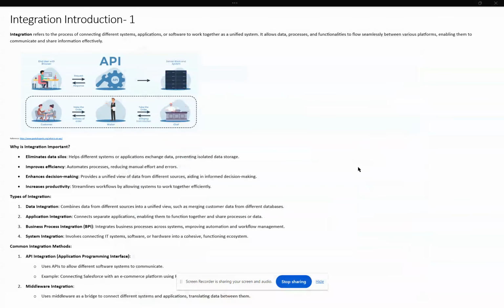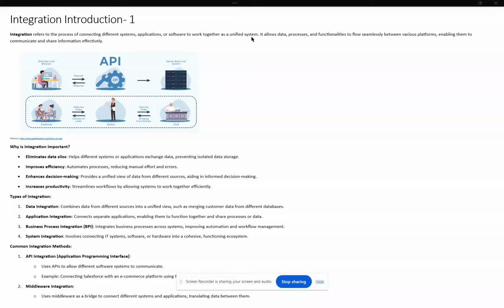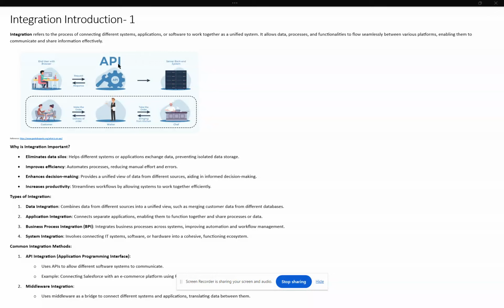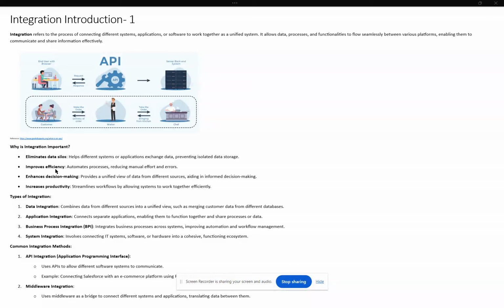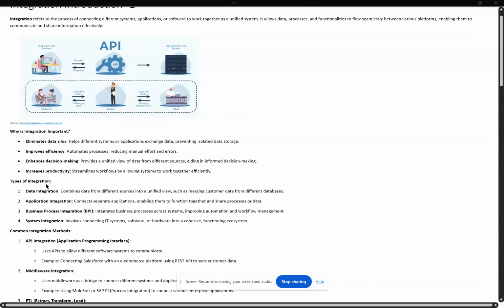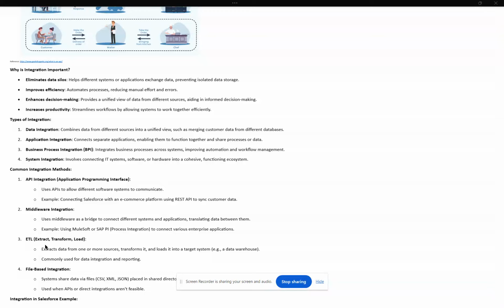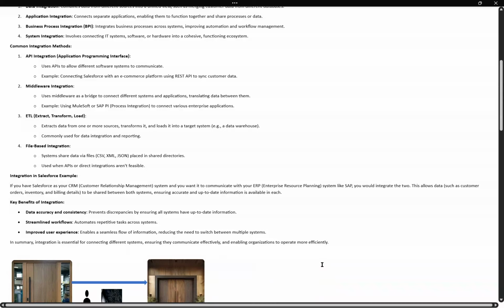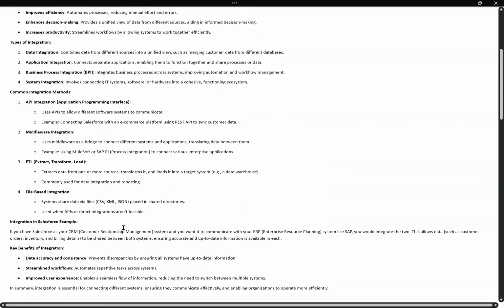Integration Part 1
The session is introduction to integration as a concept and why it is so important in todays date where with increased number of applications.4
This has become need for every software application to get subscription based access to other systems and use integration to seamlessly function as a one system.